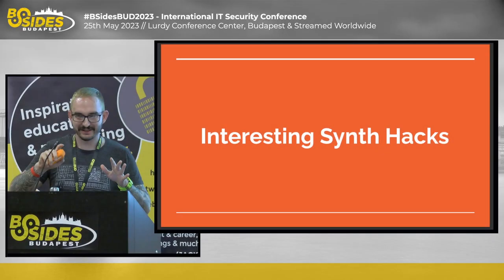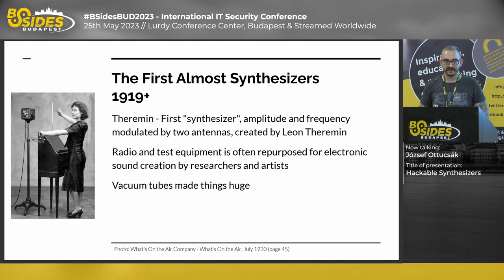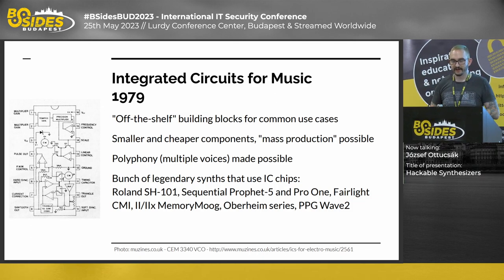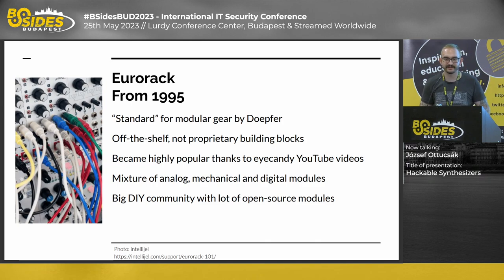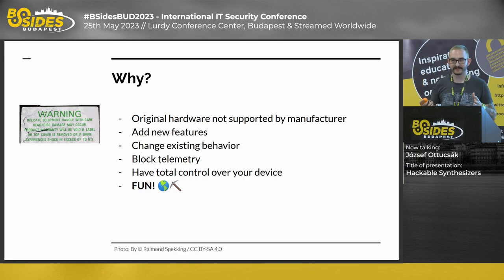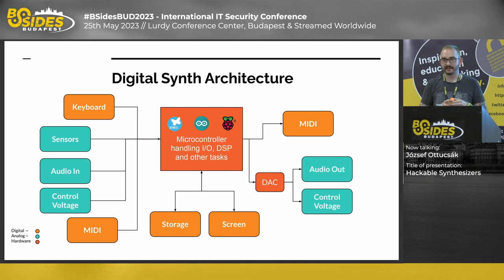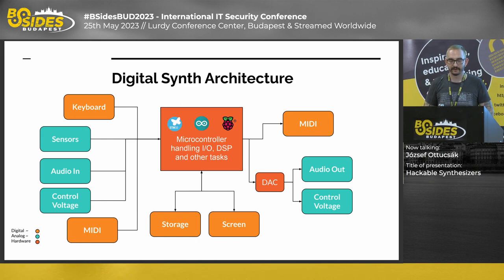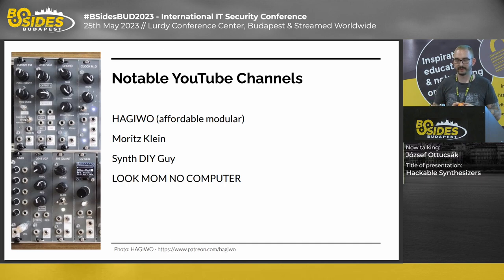BSidesBUD2023: Hackable Synthesizers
József Ottucsák - Hackable Synthesizers

In this talk, we will explore the mysterious world of hackable synthesizers and music-focused development boards. We will discuss how these platforms differ from traditional instruments, and provide an overview of some of the most popular devices on the market. We will delve into the unique features of these platforms, how they work and what you can do with them. We will examine how these devices can be used to create your own sound processors and synthesizers to create unique sounds and instruments. Throughout the talk we will show you how to get started, what the most popular languages and platforms are. If you are a hacker who is passionate about music, hardware or coding, this talk is for you.